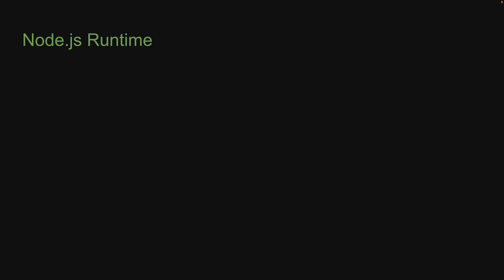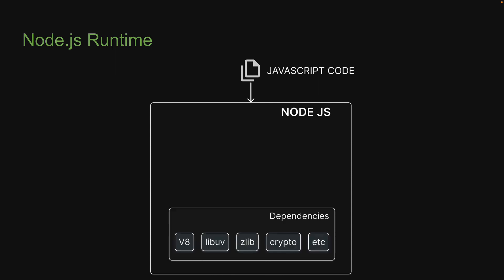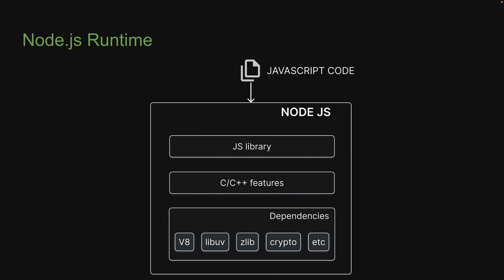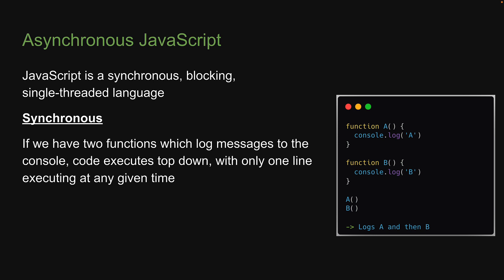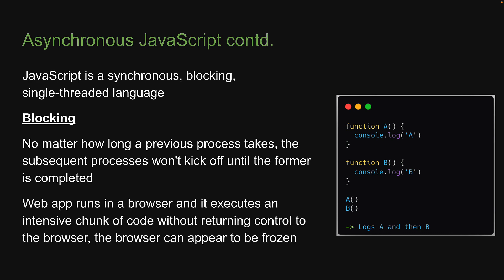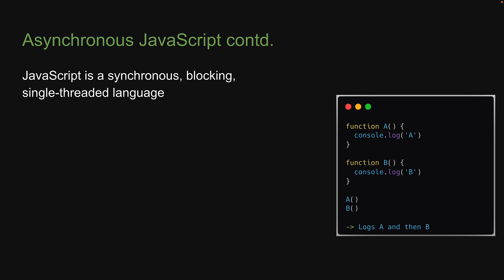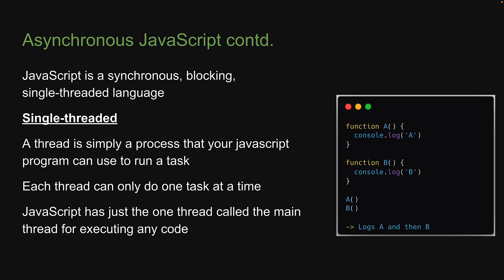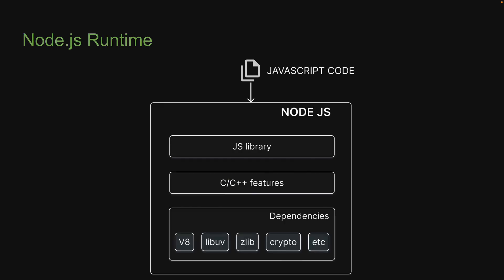Node.js Tutorial - 37 - Node Runtime Recap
Node Runtime Recap
Node.js Tutorial